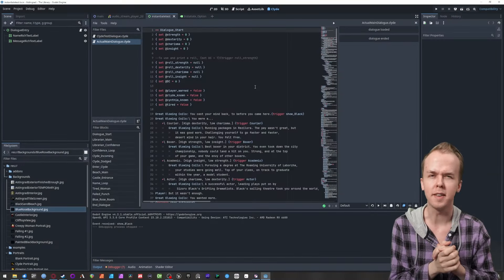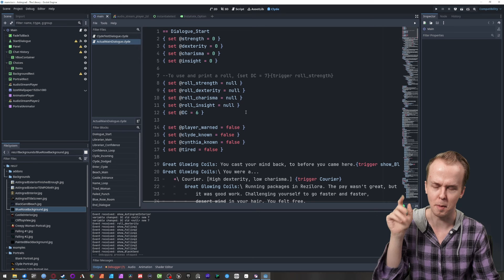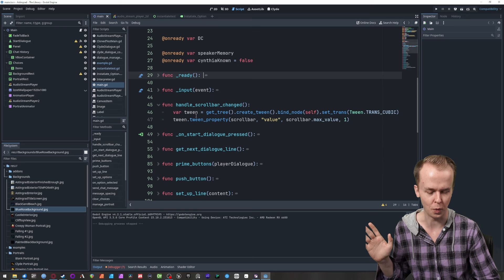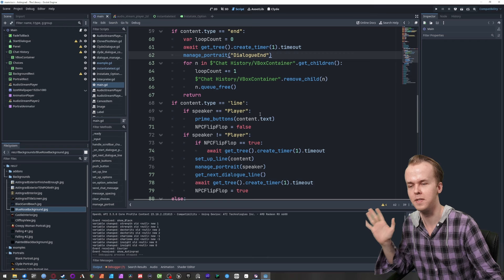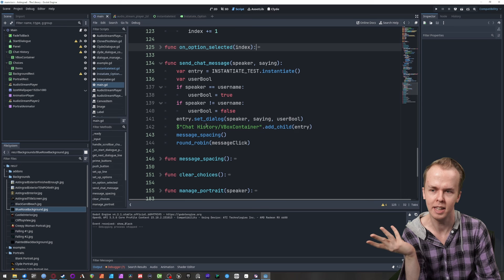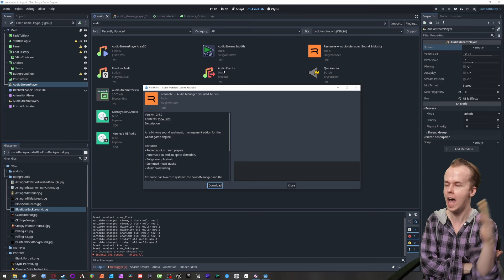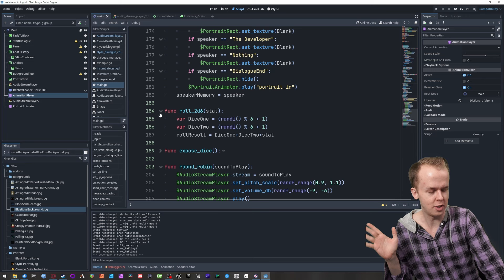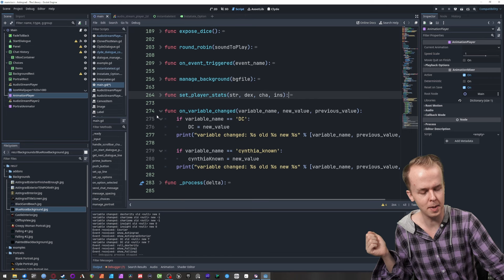Making Disco Elysium Style Dialogue in Godot! | My First Game in the Engine | Visual Novel W/ Clyde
Over the past couple weeks I put far too much work into making a visual novel in godot! First time programming anything in Godot & my second digital game ever. It probably could have been a lot less work, but I was real picky about how I wanted certain things to function. I ended up building a big front end (& some additional mechanics) for the Clyde dialogue manage plugin & it turned out alright, good learning project anyway.

And if you want to follow up on specific things from this video, here's every link to a tutorial.answer I used that I could still find: